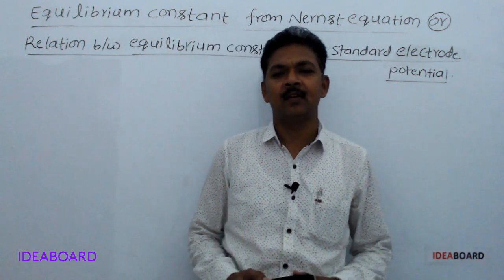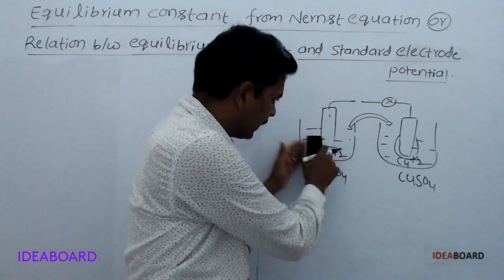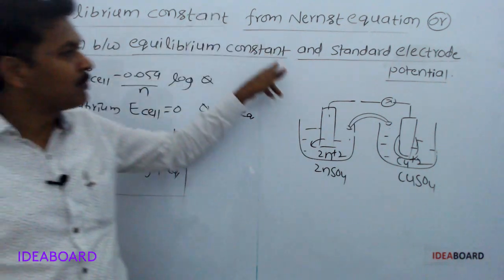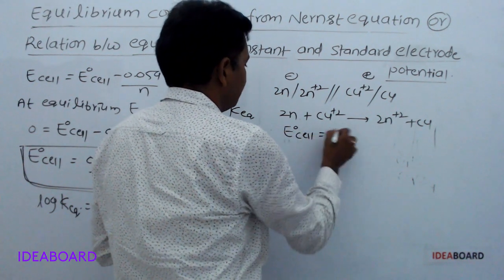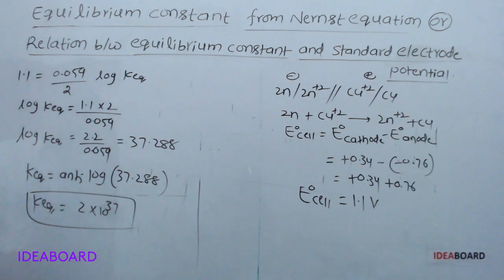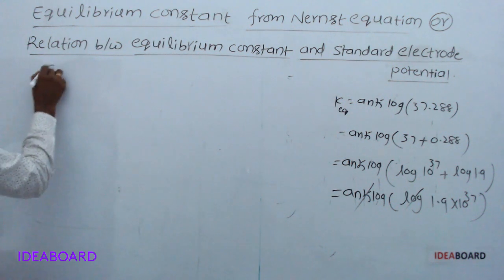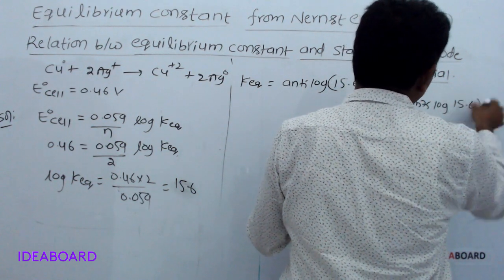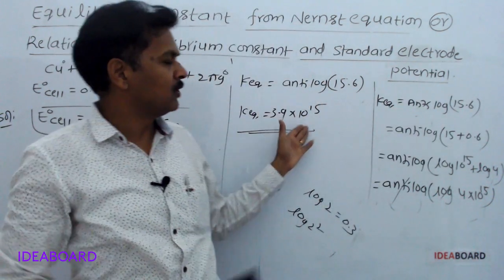DAY 46: EQUILIBRIUM CONSTANT FROM NERNST EQUATION